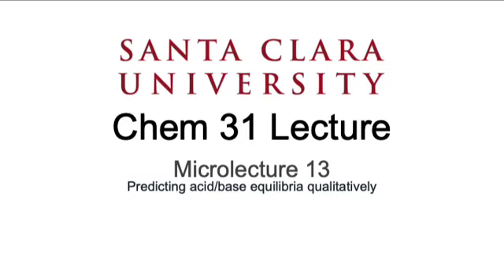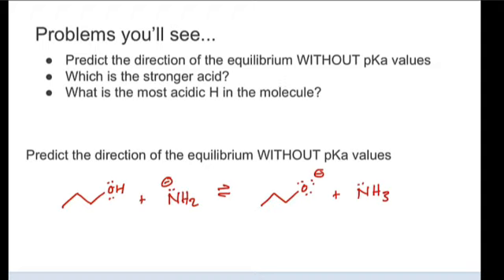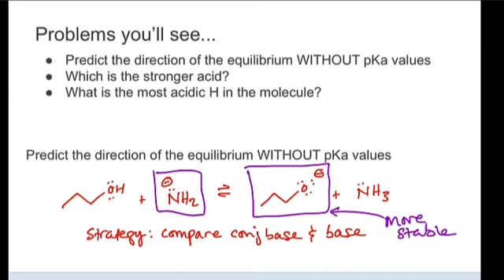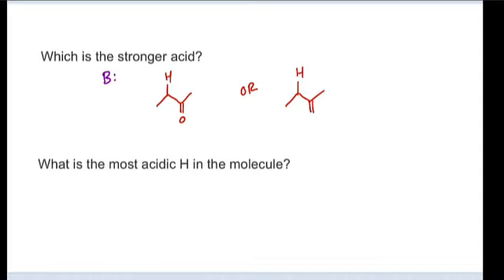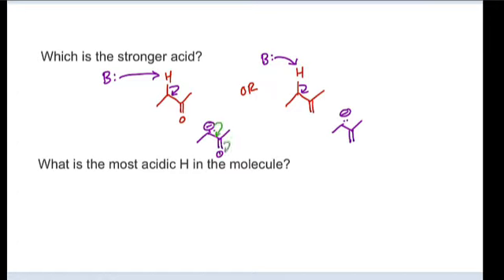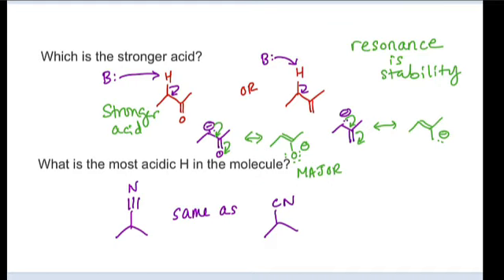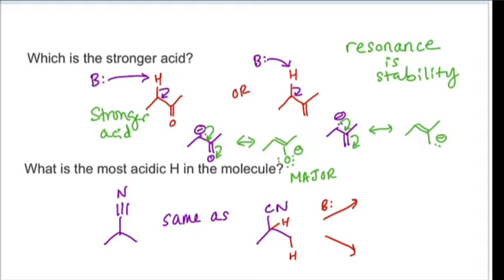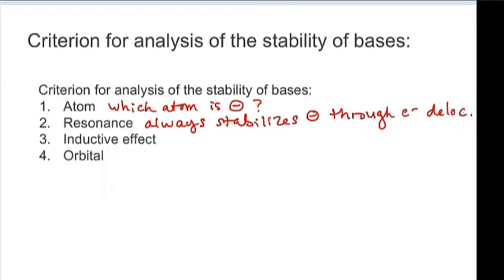Microlecture 13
This video is an explanation of the types of questions that you should be able to answer after we have covered acid-base reactivity, and the strategies that we will typically use to solve these types of problems.